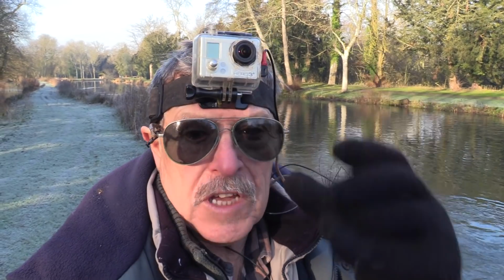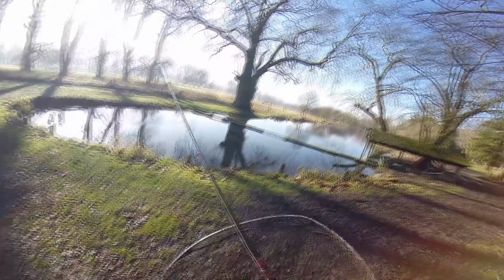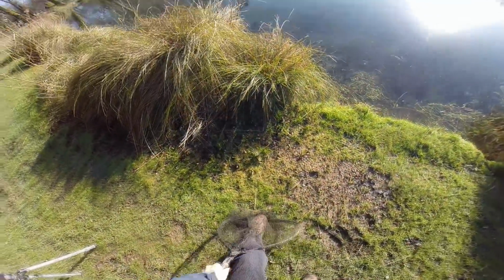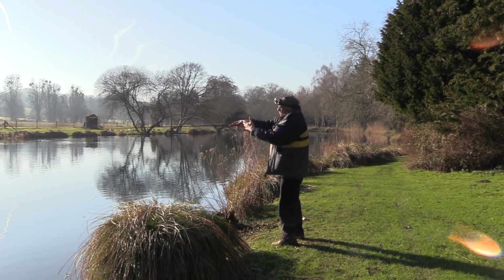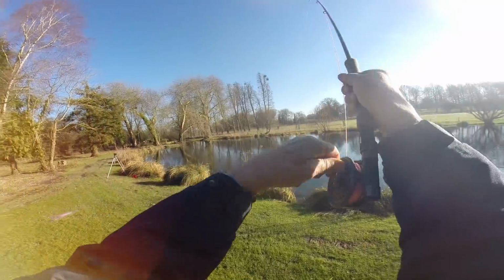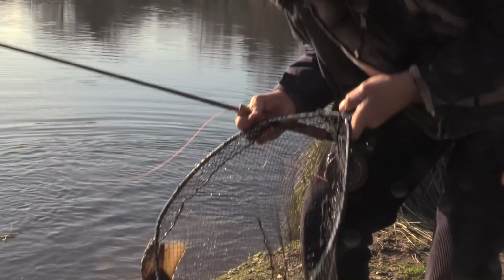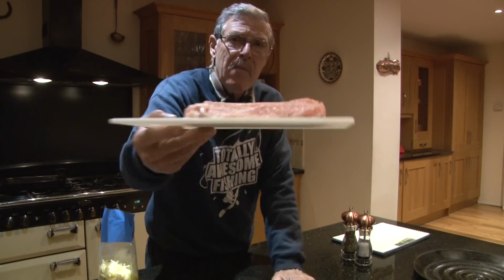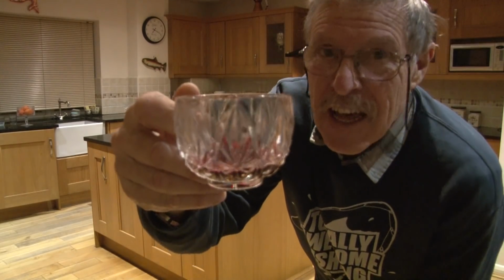This Fish WON'T FIT IN THE NET!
Graeme has been on a roll with his fly fishing recently, but one of his most enjoyable sessions was a half day at the famous Avington Trout Fishery in Hampshire, England. Starting in temperatures of -5 degrees celcius, he let the winter sun warm his bones and the water before he started intercepting some of the bigger trout. In a catch that included both Rainbows and Browns, he took a double figure trout on his fly rod that saw him barely able to fit it in the landing net. No seriously...it was that big. He finishes the session by enjoying a cookup of the trout, so don't miss this one if you like eating what you catch!